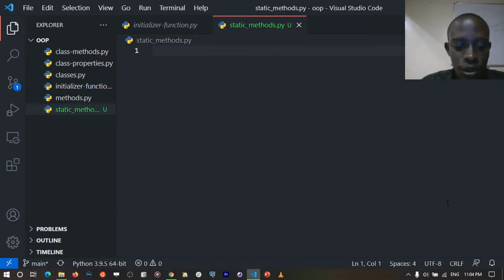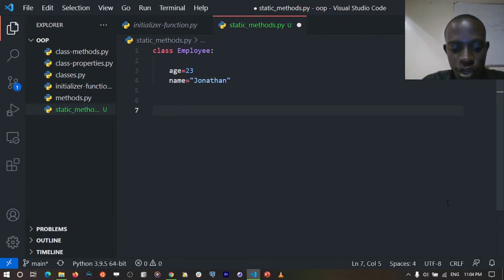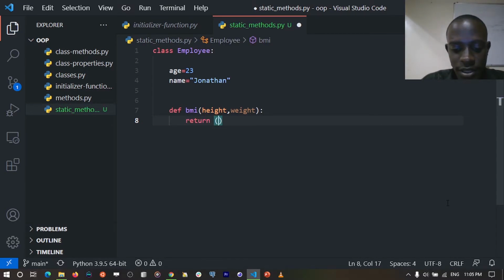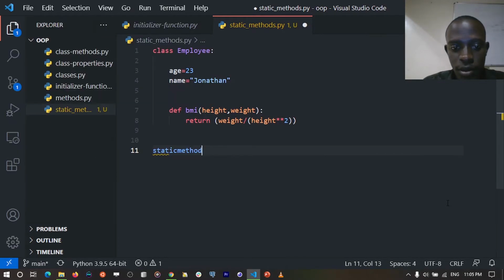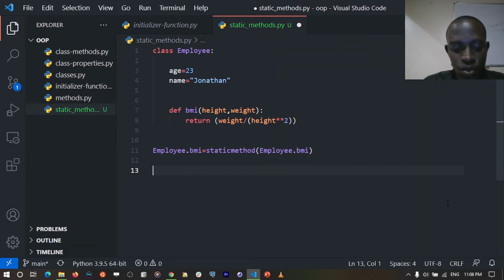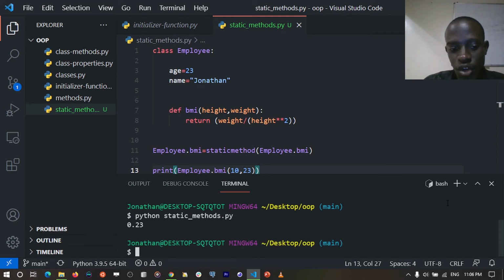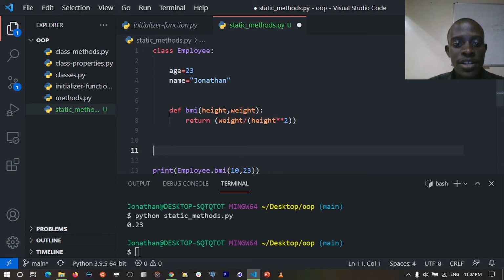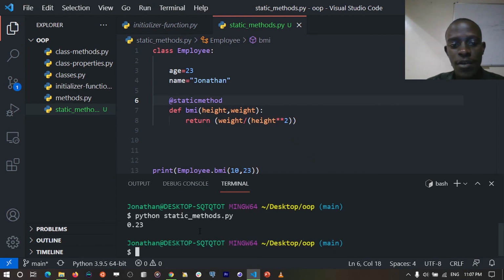Object Oriented Programming In Python - 6 Creating And Using Static Methods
Hey guys, in this video, I talk about static methods. Static methods are those methods that do not directly change class or instance variables. They instead act as convenience methods that help do things not related to the class.

In this video, I show how to create these methods and how to use them